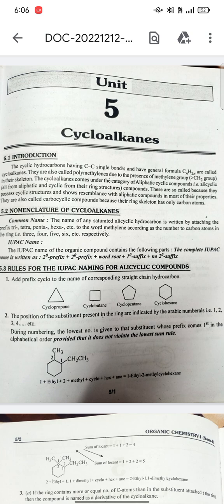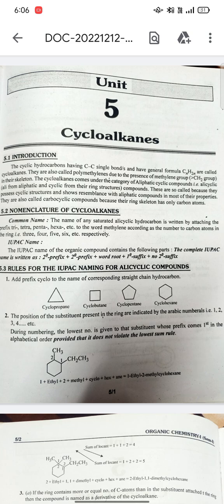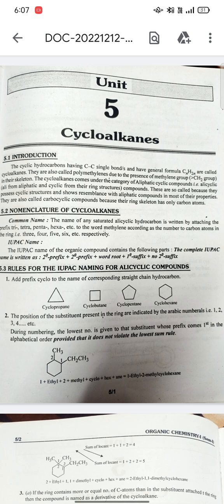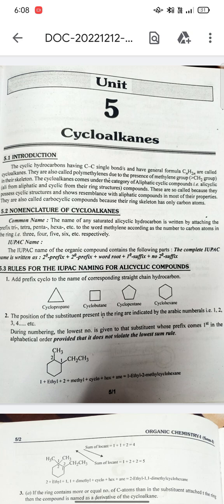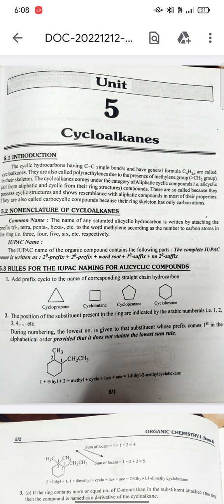Audio Lecture for Visually Impaired Students Cycloalkanes Part-1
Cycloalkanes Part-1, Kapilla Publications, Organic Chemistry, Dr. Ravinder Singh